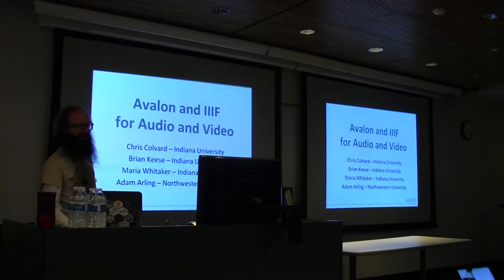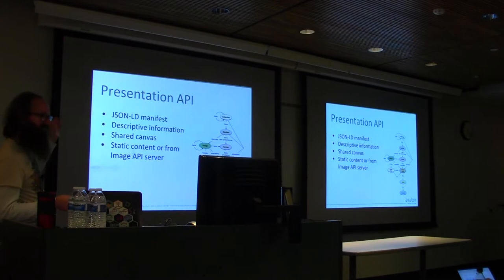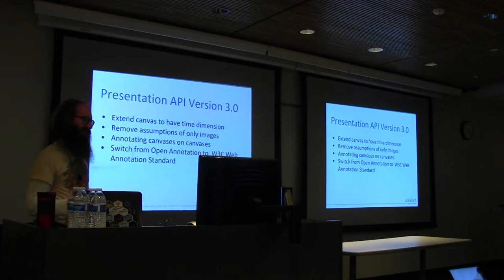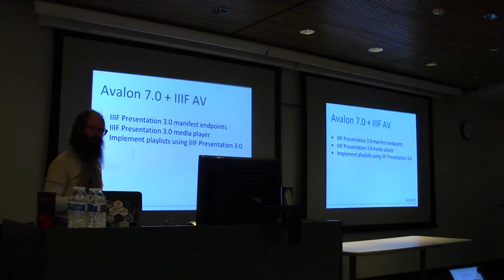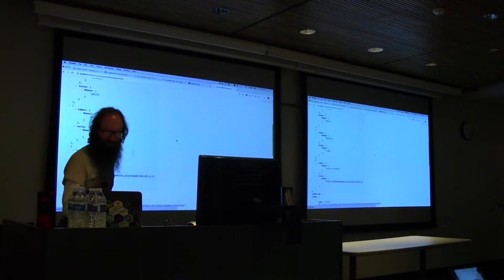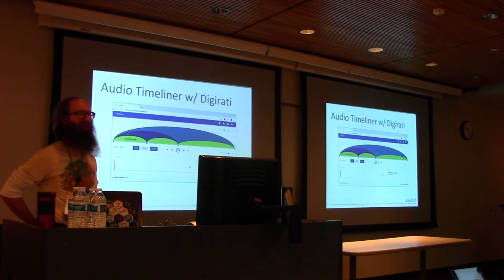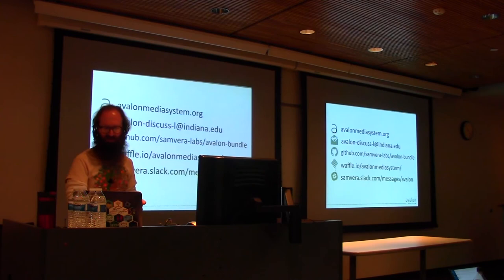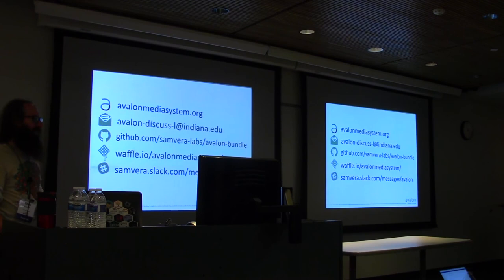Avalon and IIIF for Audio and Video (a talk and demonstration)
For the past year, Avalon Media System has worked alongside members of the IIIF Community to co-develop the specifications for IIIF Presentation API version 3. This version moves beyond the two-dimensional image plane to include audio and video within the scope of media which can utilize IIIF to describe and manage content for use and re-use both with Avalon and by any viewer capable of presenting an object with a IIIF manifest. Avalon is excited about the possibilities for incorporating shareable structural metadata, as well as the ability to incorporate metadata along the timeline of time-based media. We will provide an overview of IIIF and the application of IIIF to AV content, including structural metadata and other features derived from the IIIF API.